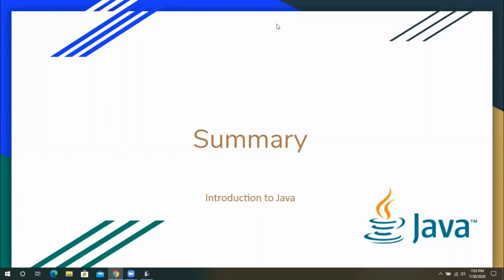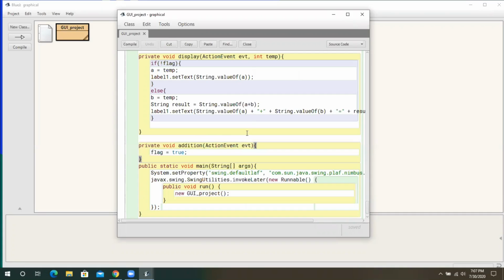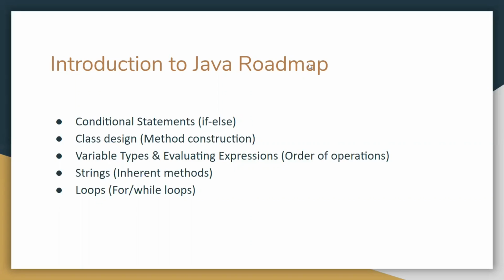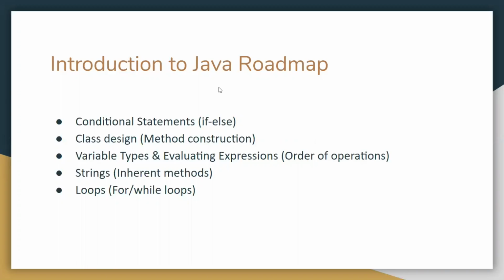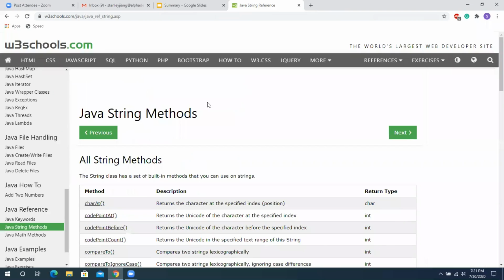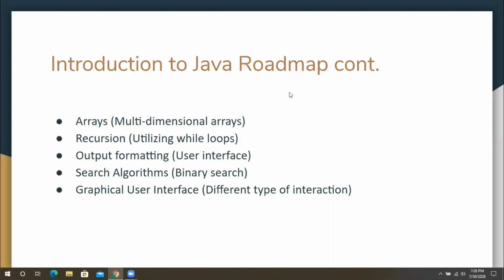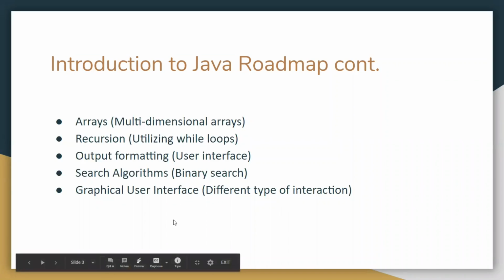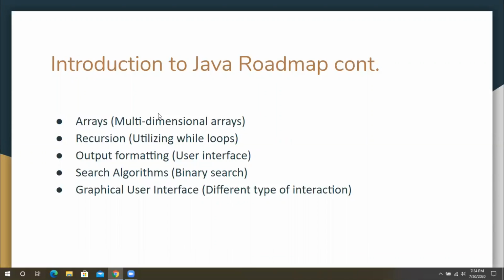Summary: Introduction to Java 7/30/20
Alphademic Learning tutor Stanley Jiang teaches "Summary" in his 12th Introduction to Java class.